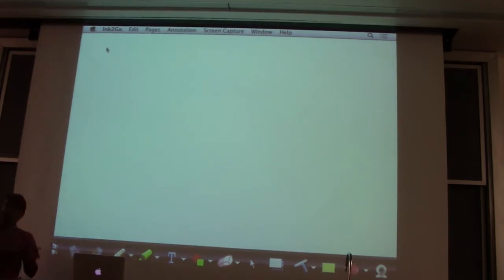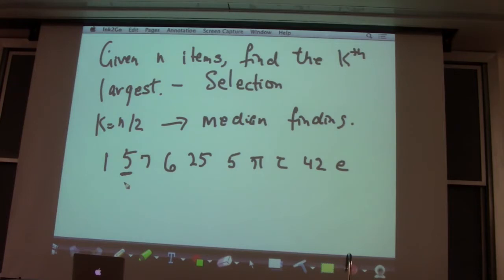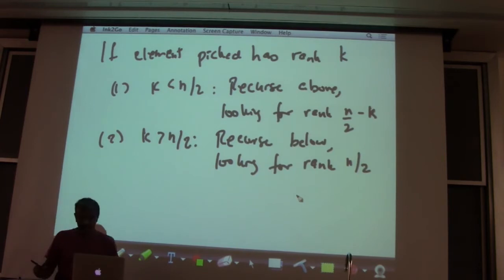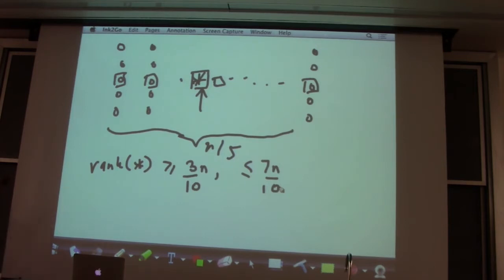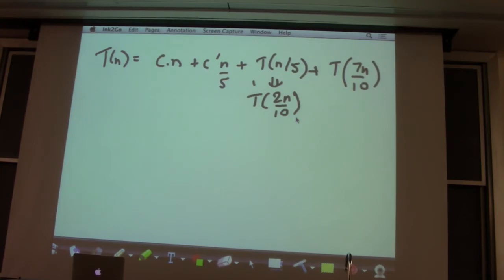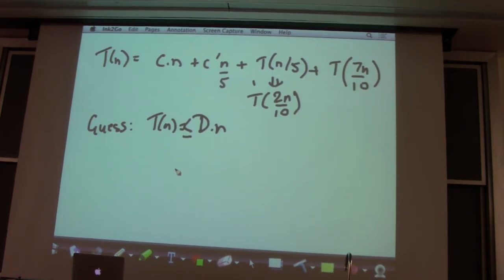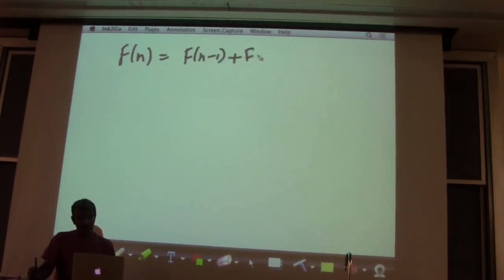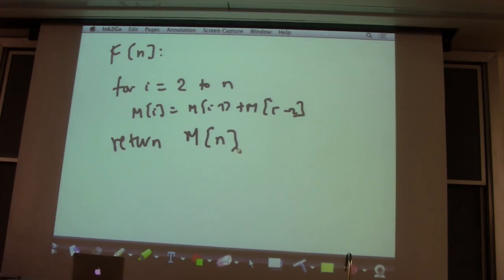Advanced Algorithms - 9/2/2014